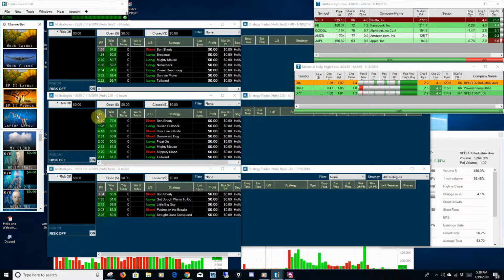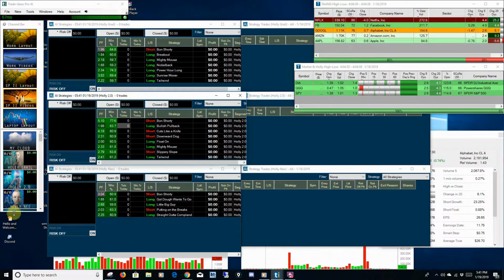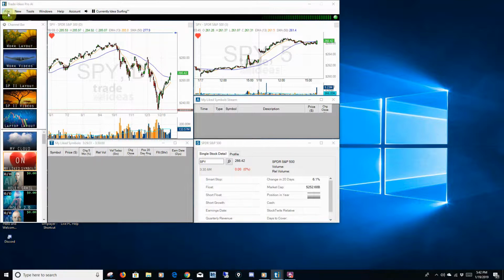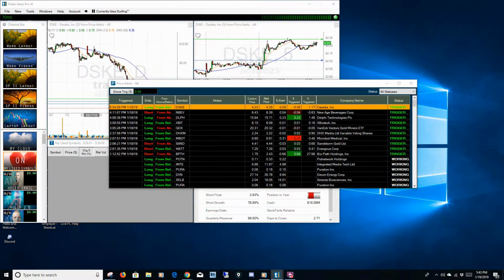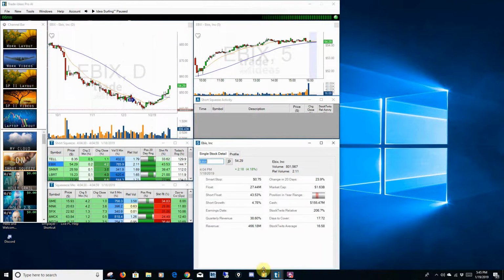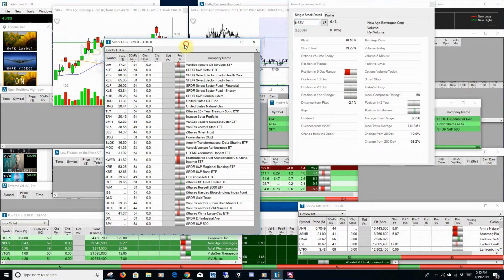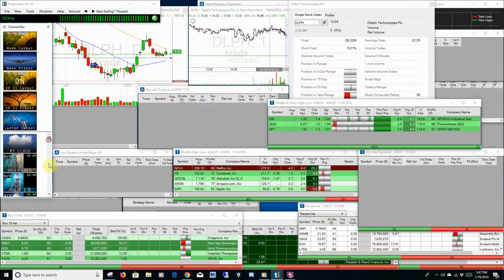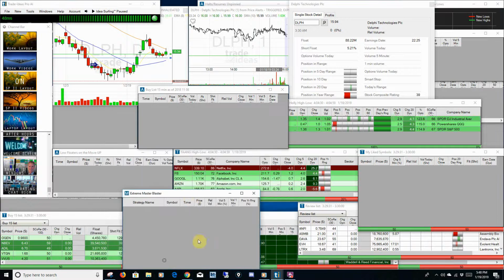Test Drive Trade Ideas Artificial Intelligence Driven Software & Scanners 5 Days $8 88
Test Drive Trade Ideas Premium with Holly navigating the markets for you for five full days starting Feb 4th for just $8.88

During this Test Drive, you'll experience:

Artificial Intelligence driven insight including real, statistically tested strategies performing in today's market environment.

A community of experienced investors sharing their insight alongside our AI & scanning technology.

An opportunity to win a FREE YEAR of TI PREMIUM

Try our automated trading with Brokerage+

+ Free access to support webinars & trading room!